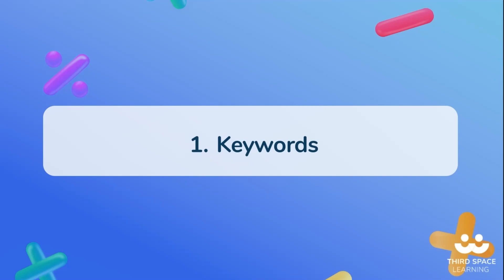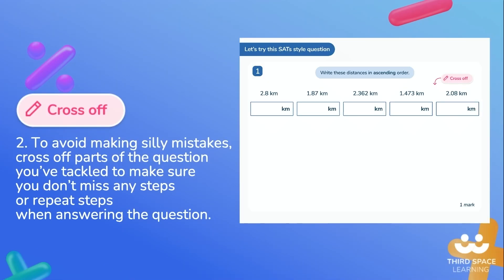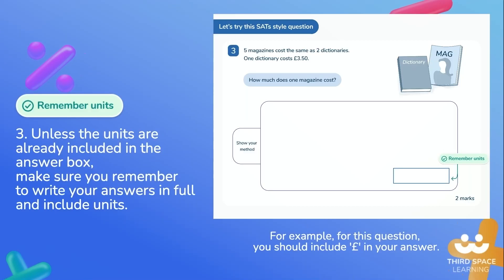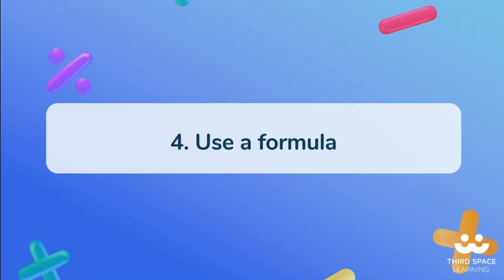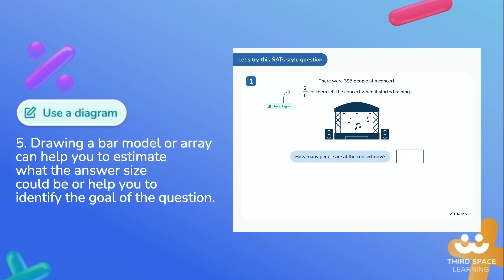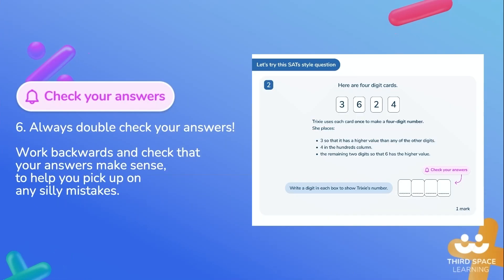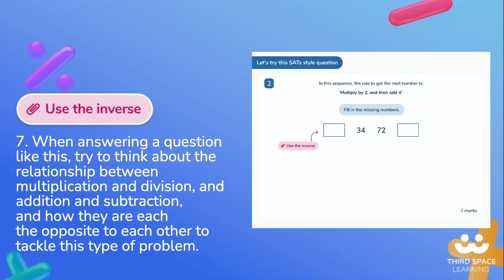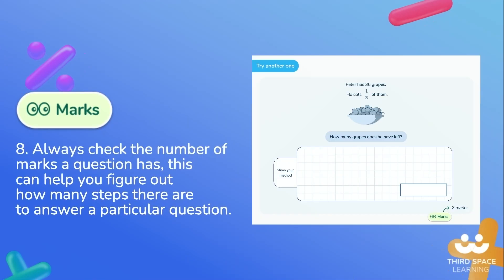SATs Year 6 Revision Tips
8 strategies to help Year 6 pupils revise for their maths SATs exams.

At Third Space Learning, we’ve taught over 1 million lessons to over 100,000 unique pupils. In the process, we’ve overhauled our lesson structure and our intervention programmes to best support those who need us most.

With time and experience, we’ve honed our 8 actionable strategies for answering SATs questions, which you can take back to the classroom! Read the full blog here ➡️